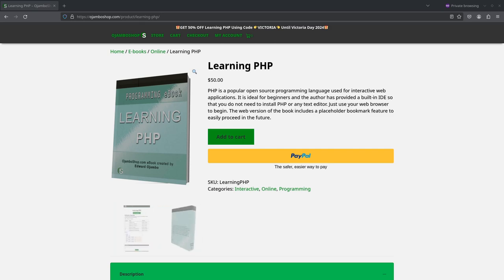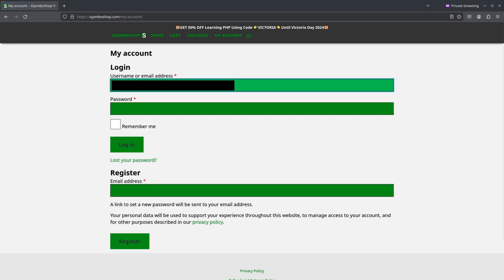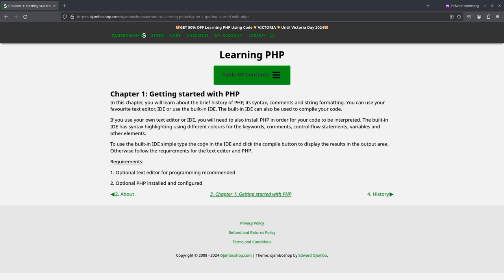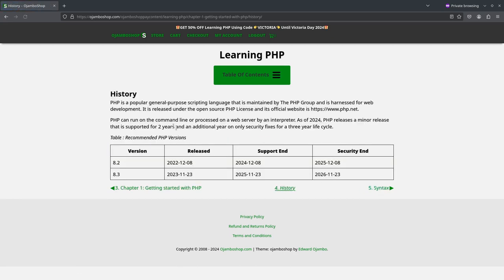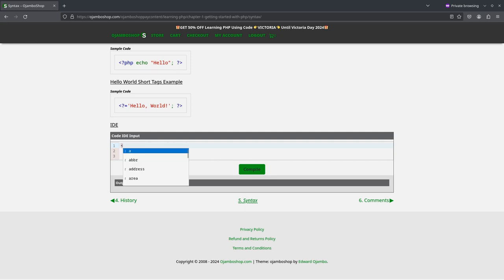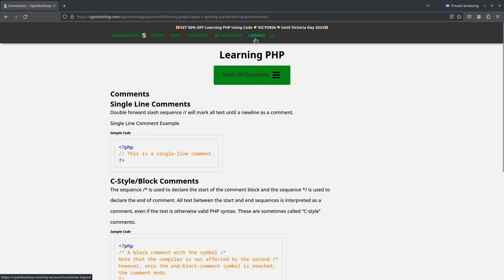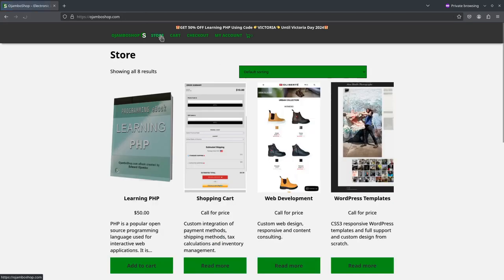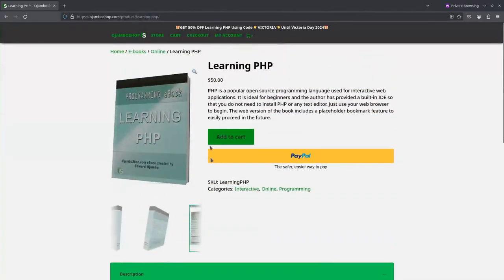Learning PHP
Learning PHP is an interactive tutorial online book that remembers where you left off.  You pay once, no subscription and only need your web browser to follow along with the built-in web IDE.